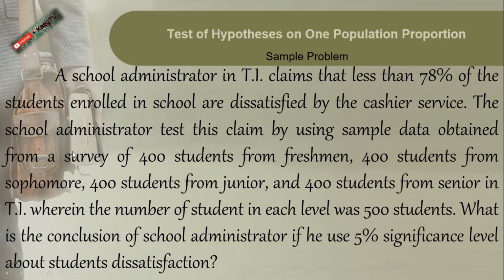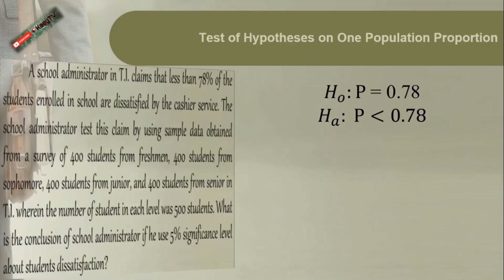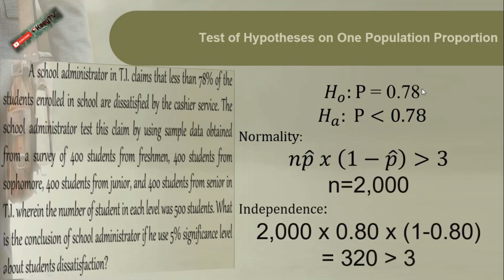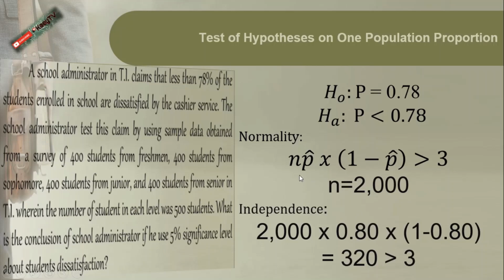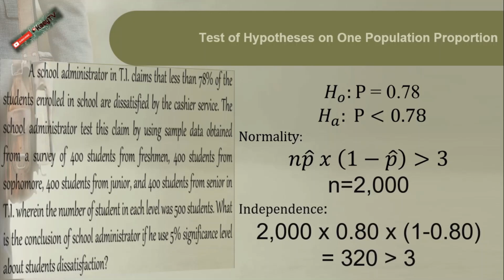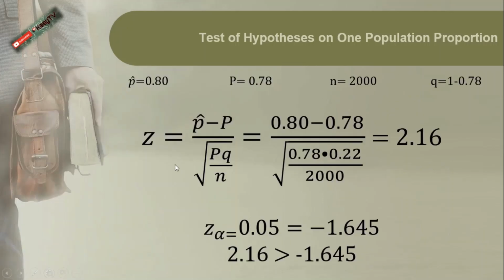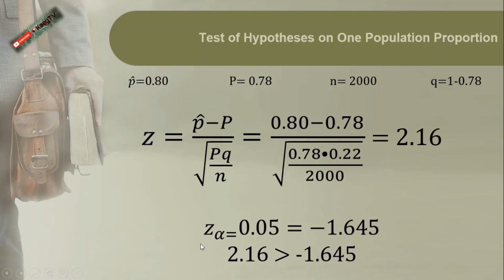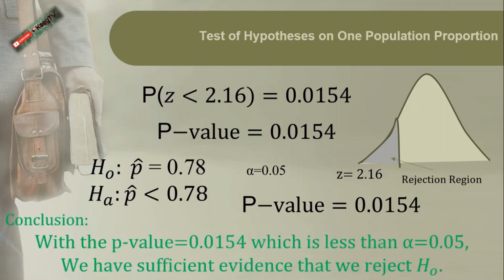Test of Hypotheses on One Population Proportion | TAGALOG EXPLANATION😱 😊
2021